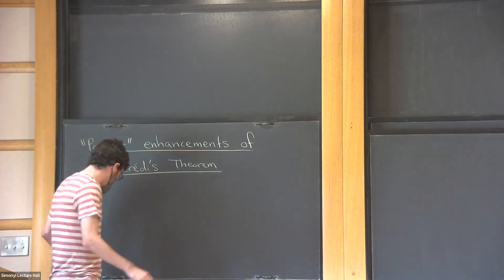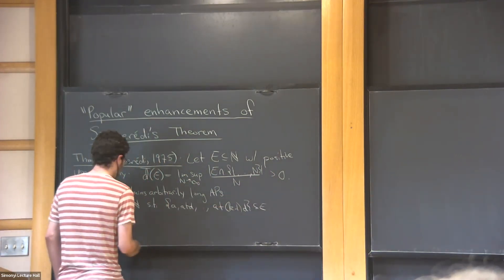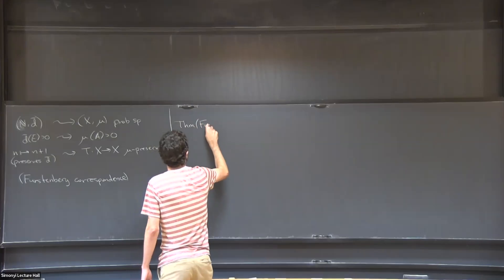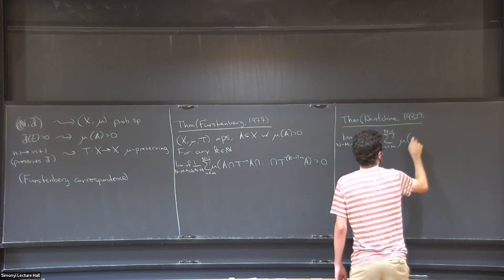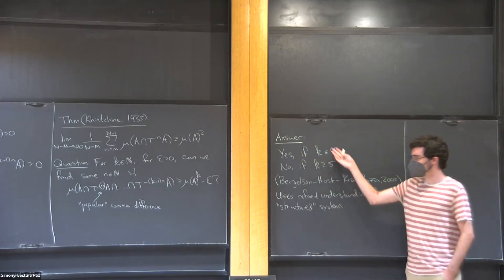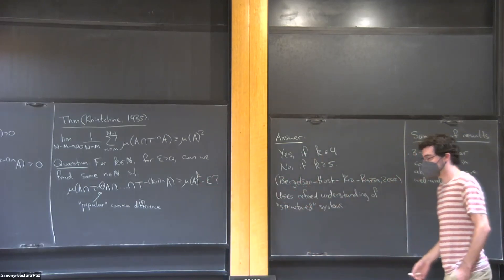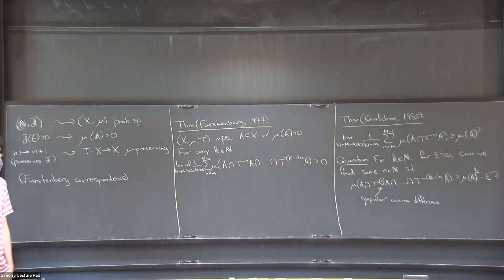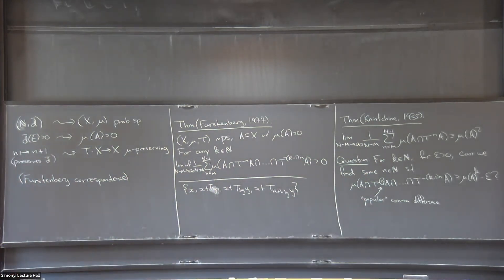“Popular” enhancements of Szemerédi’s theorem - Ethan M Ackelsberg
Topic: “Popular” enhancements of Szemerédi’s theorem
Speaker: Ethan M Ackelsberg
Date: September 20, 2022